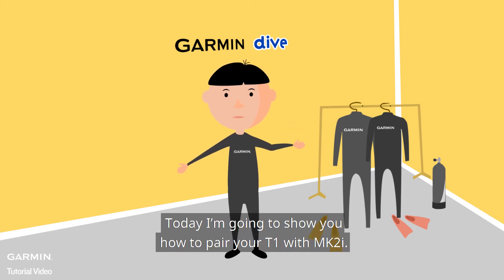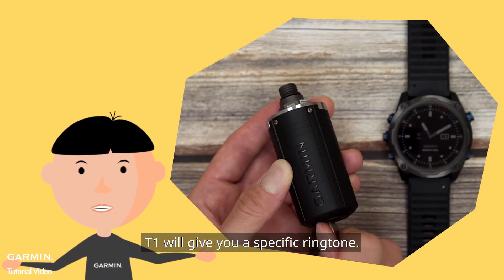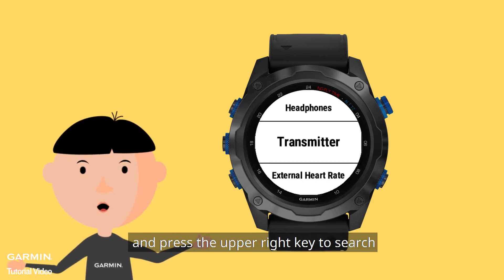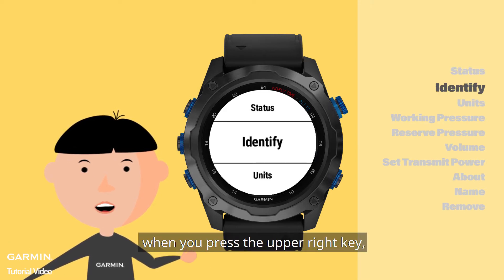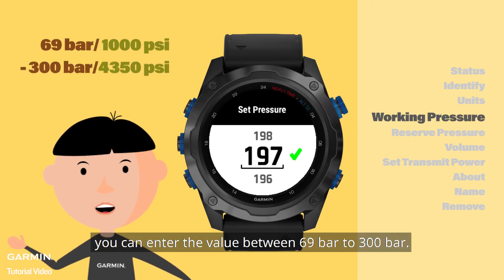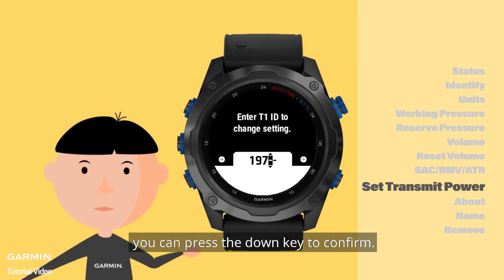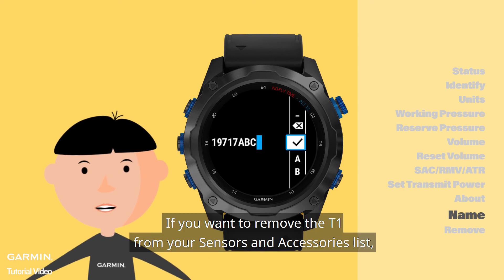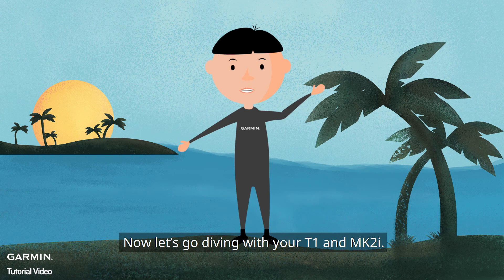Tutorial - How to Pair T1 with MK2i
In this video, you will know how to pair T1 with MK2i.